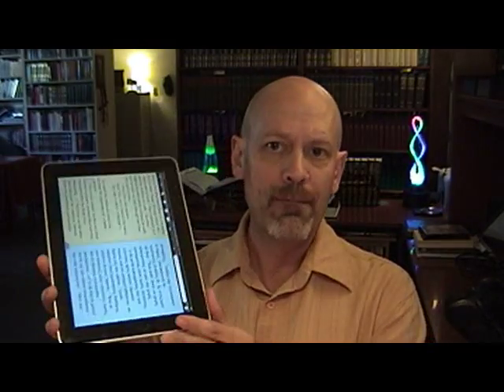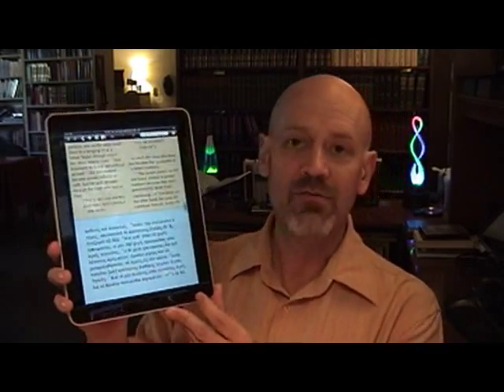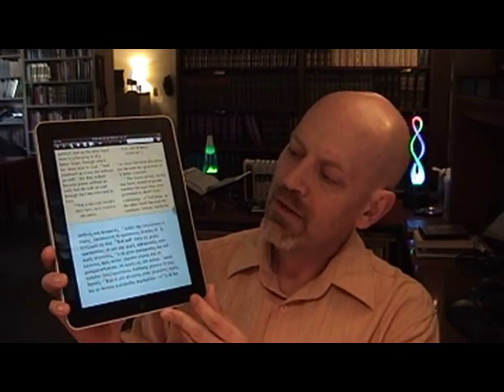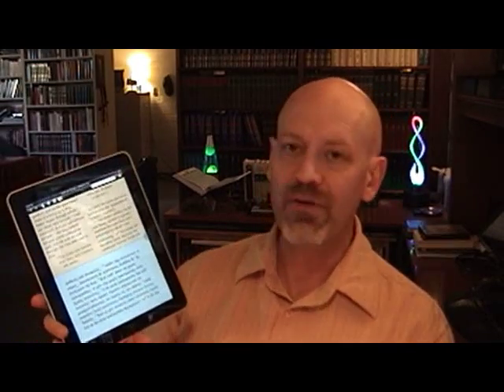A Video for Geeks (iPad/Kindle/Touch/Incredible Discussion)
Since I used by iPad in my debate in Michigan last week, folks have questions about how it worked, what I'm using it for, etc.  So...get ready to geek out.